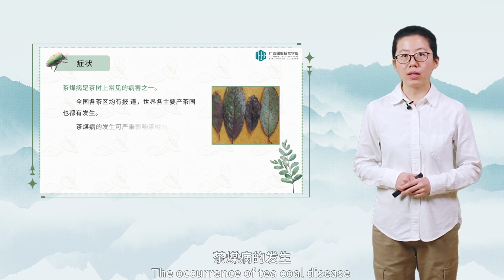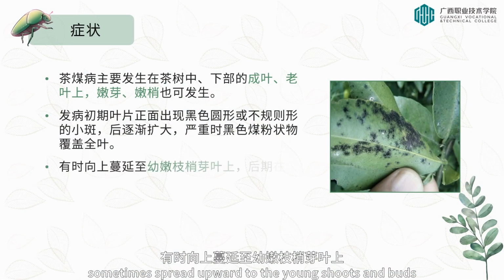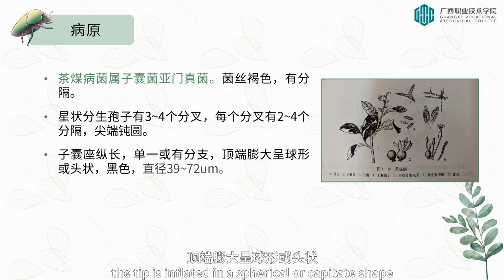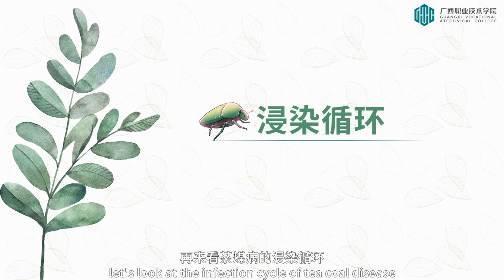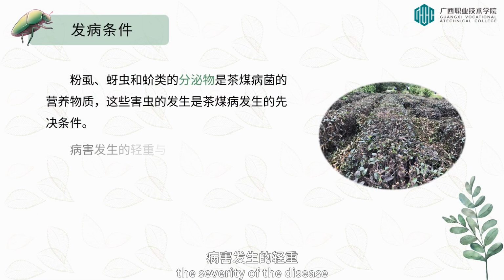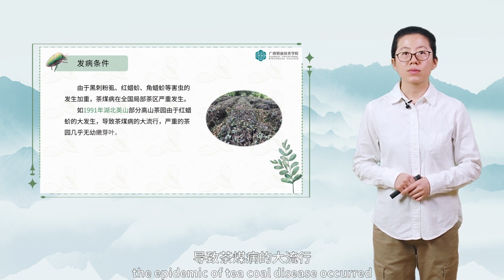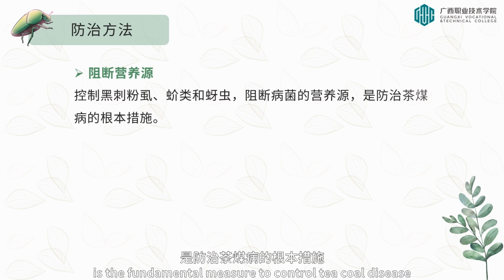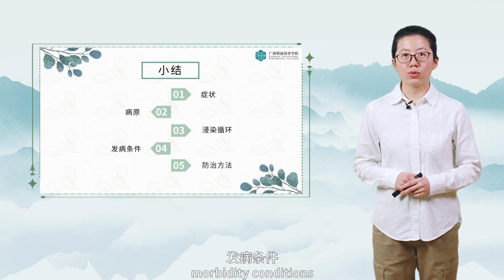25. Understanding and control of tea coal disease